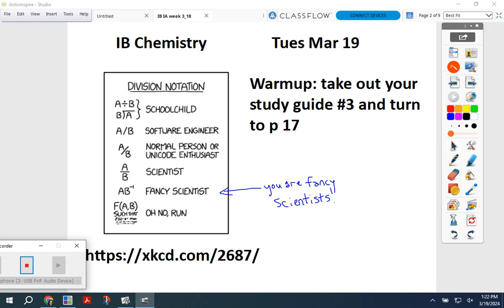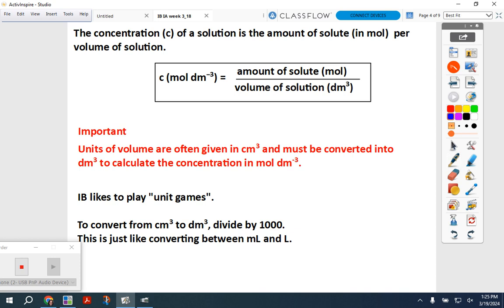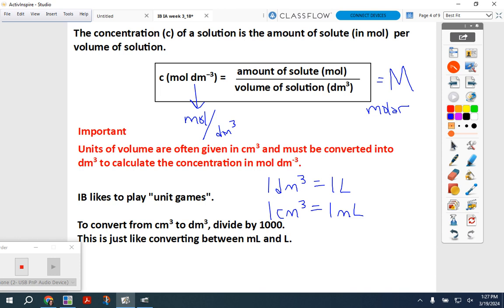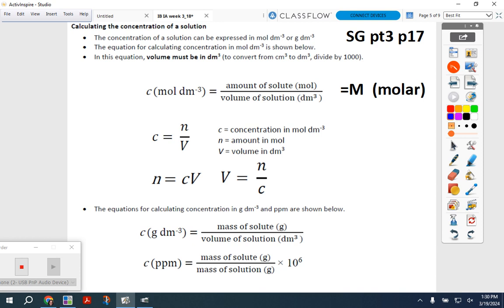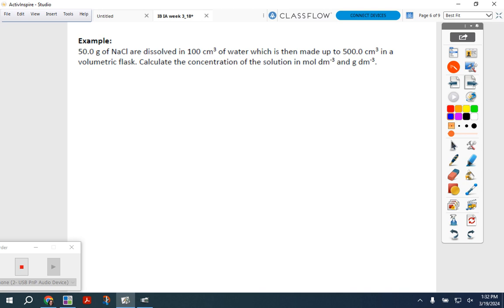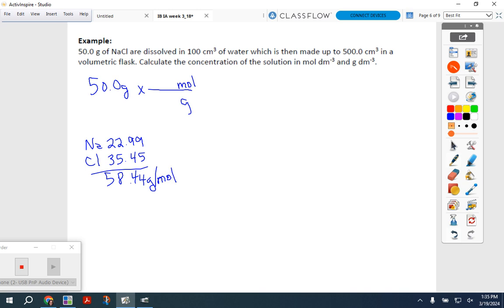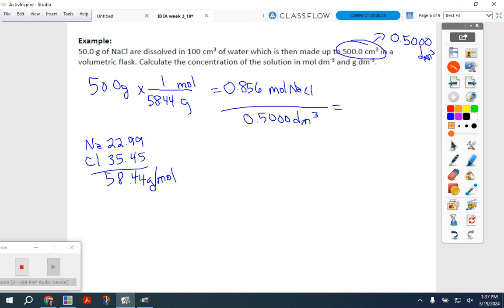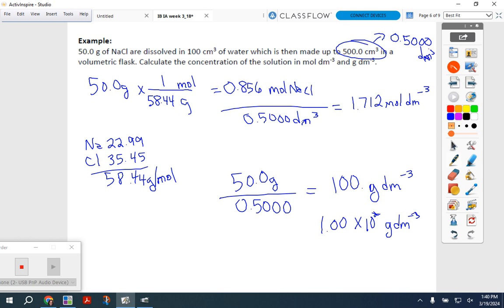IB Molarity and solutions P5